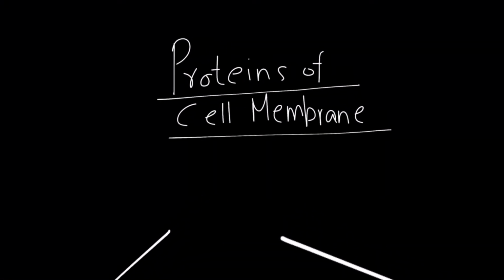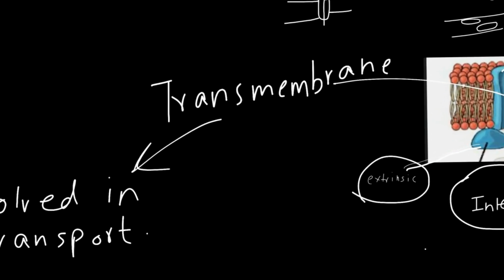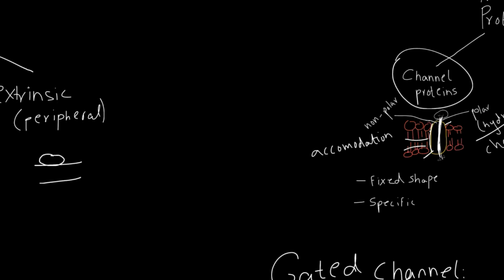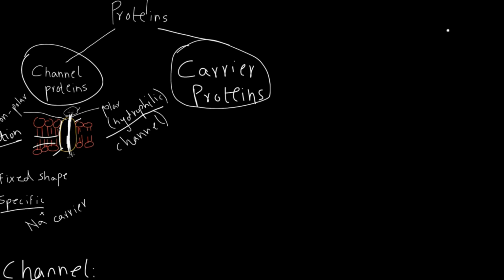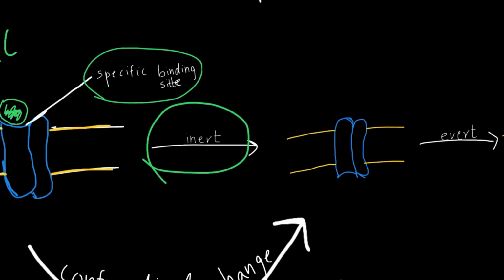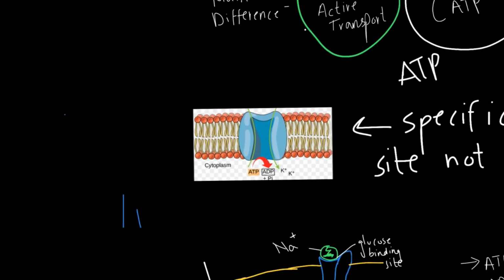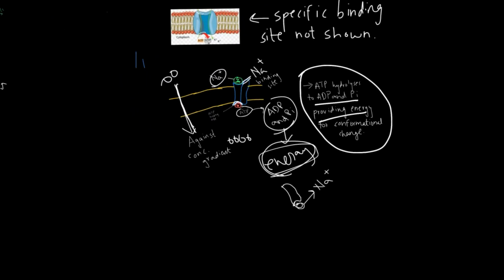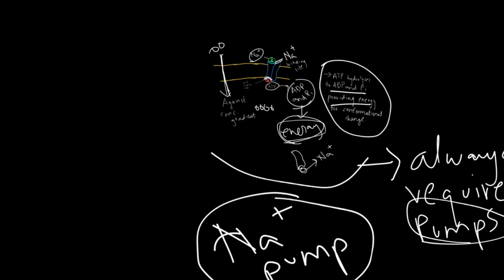Proteins (Part 1)| AS Biology